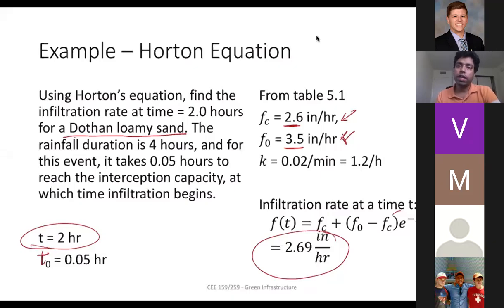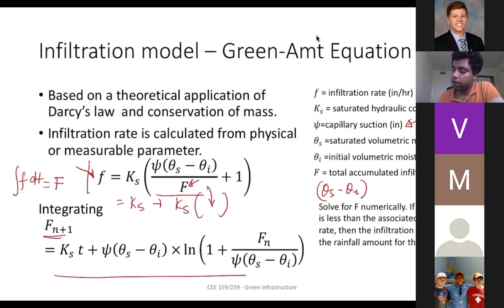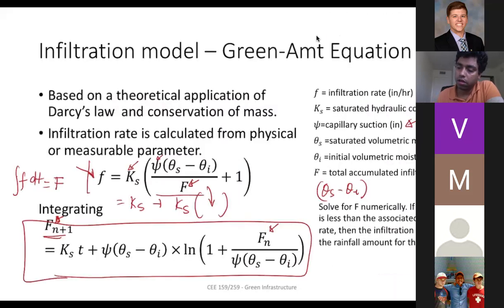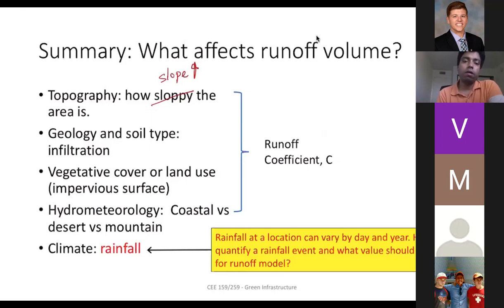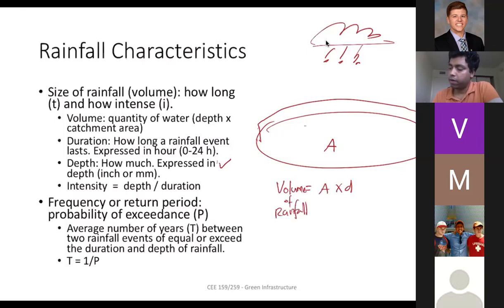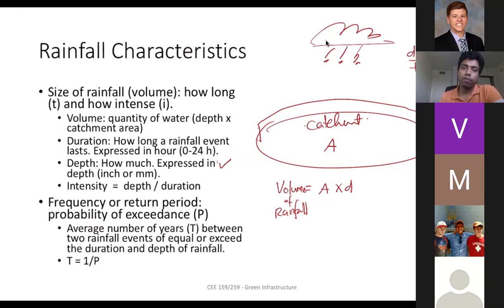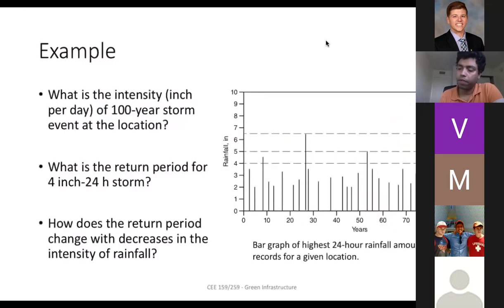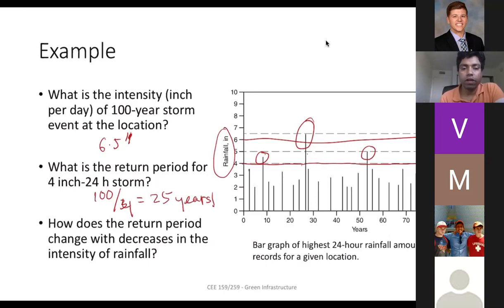CEE159 L05A 4 Rainfall